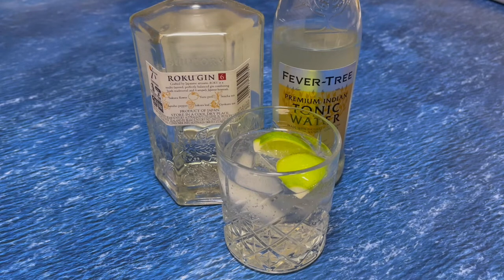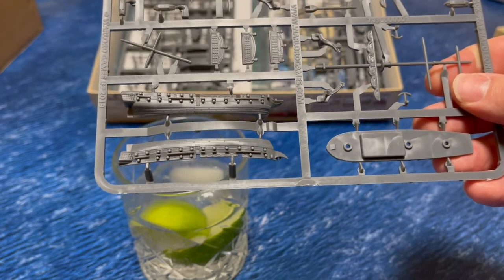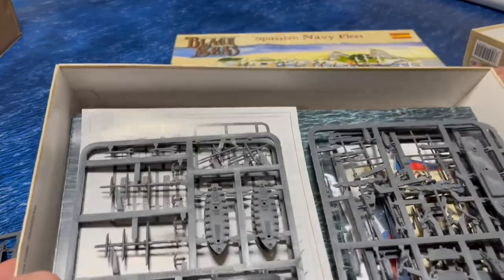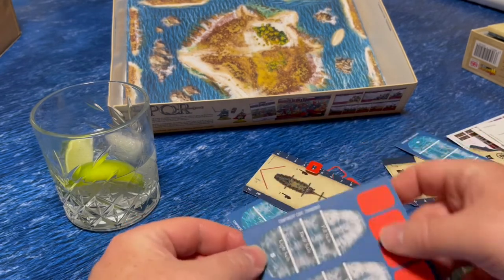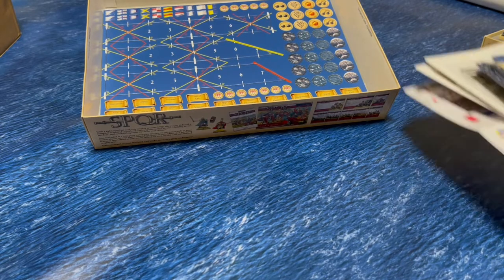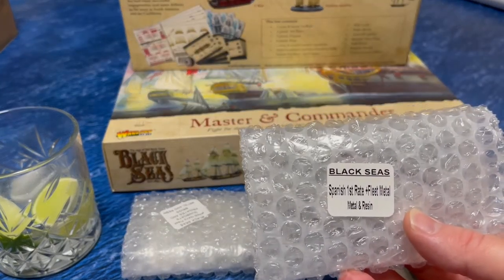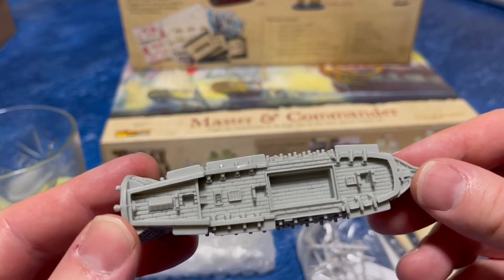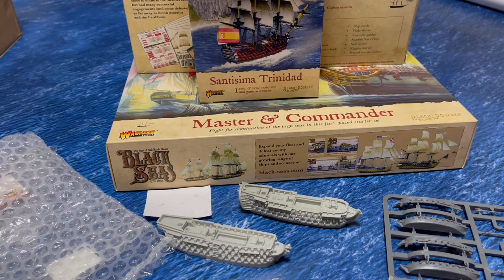Unboxing Black Seas starter box and Spanish fleet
The lads have been getting into Black Seas of late and despite my complete lack of need for more minis to paint, I've been successfully press ganged. Here I unbox the starter set, the Spanish fleet box and the whopping great big Spanish flagship. Turns out there's quite a lot of stuff to unbox.